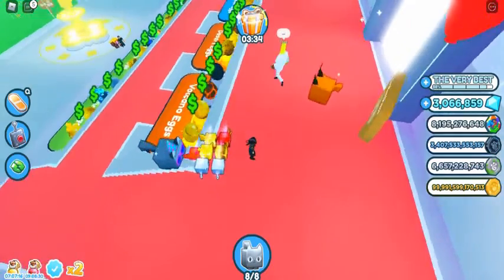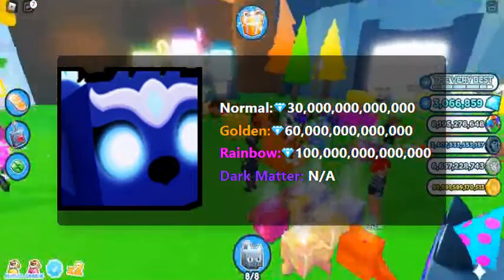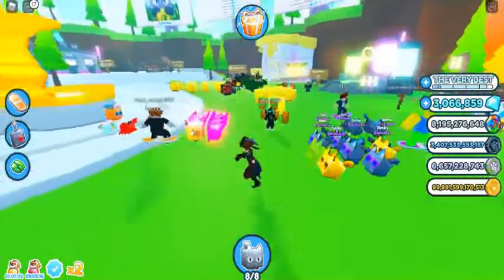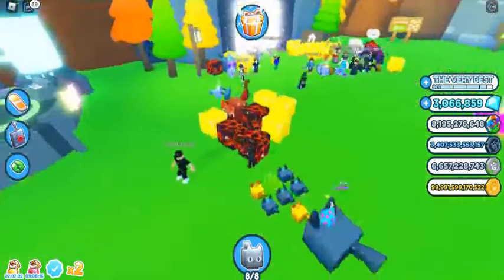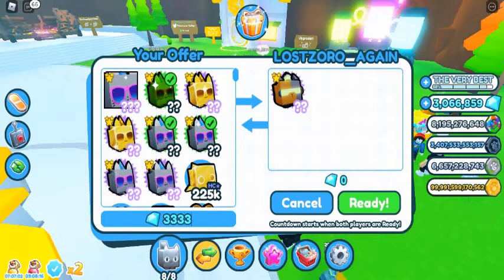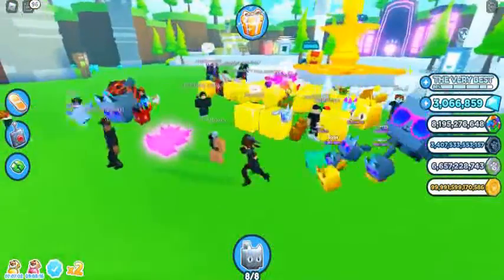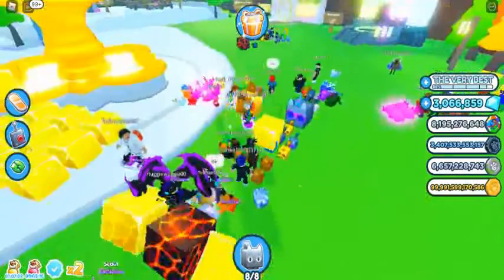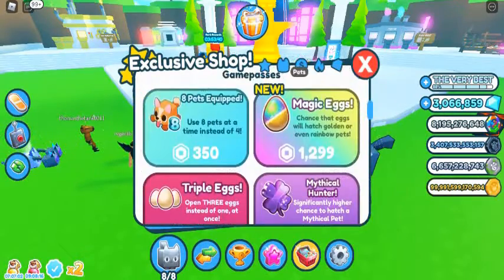Huge Sapphire Phoenix Value in Pet Simulator X | Roblox Pet Simulator X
What is Huge Sapphire Phoenix?
Huge Sapphire Phoenix is an Exclusive pet that can be obtained in Pet Simulator X from Season 1 DLC Gifts.

How much is Huge Sapphire Phoenix worth?
check the video.
How to get Huge Sapphire Phoenix?
Huge Sapphire Phoenix can be obtained from an Exclusive DLC Gift. The code for this gift can only be obtained from Mystery Pet Collector Clips, Grey Cat Collector Bundle, and Red or Blue Collector Chests.